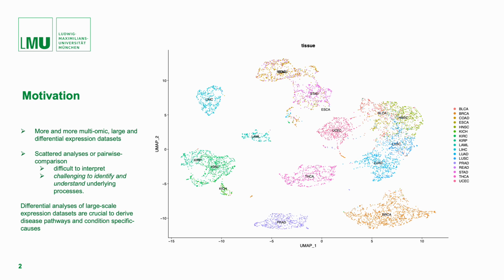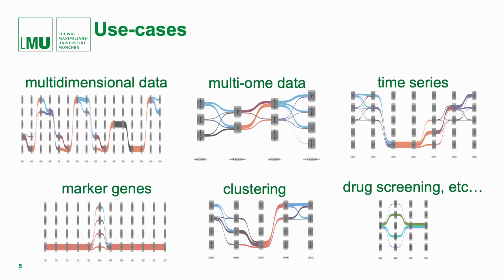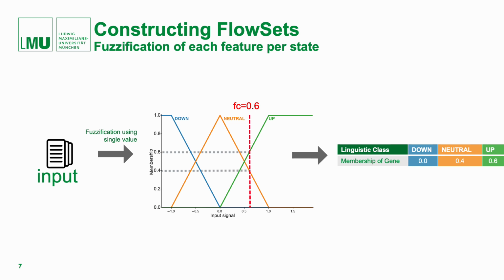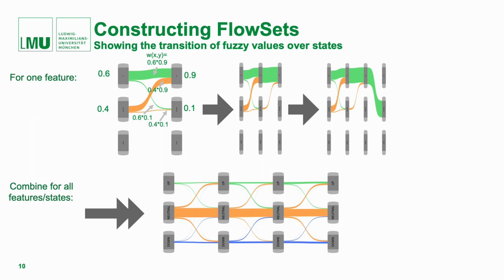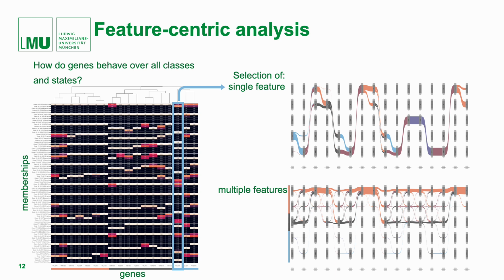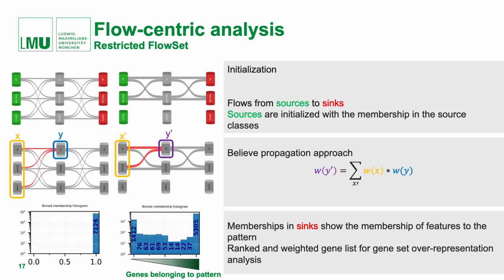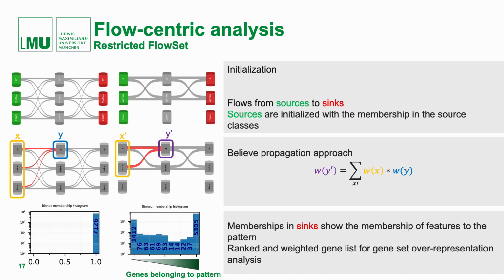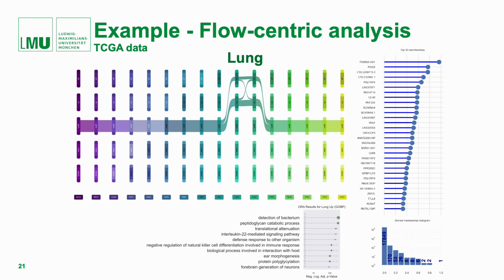Visualizing (differential) expression patterns with... - Markus Joppich - BioVis - ISMB/ECCB 2023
Visualizing (differential) expression patterns with fuzzy concepts as FlowSets - Markus Joppich - BioVis - ISMB/ECCB 2023